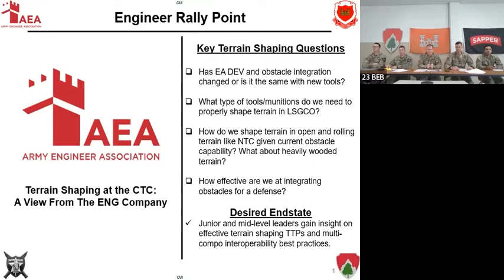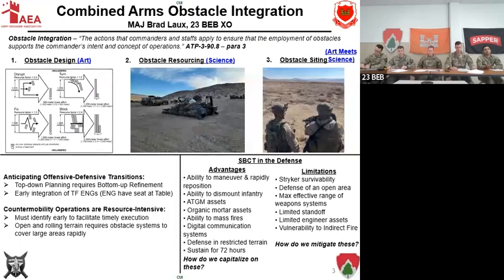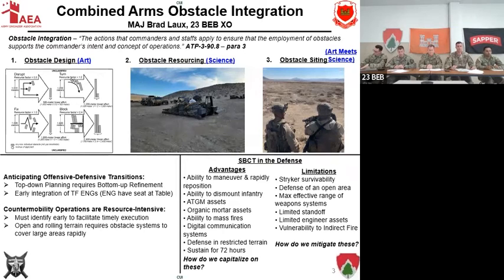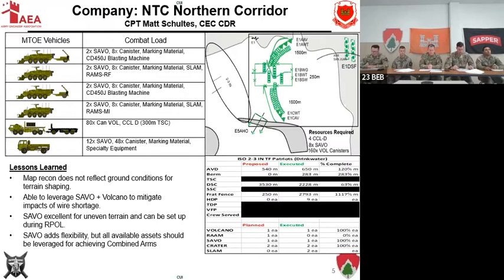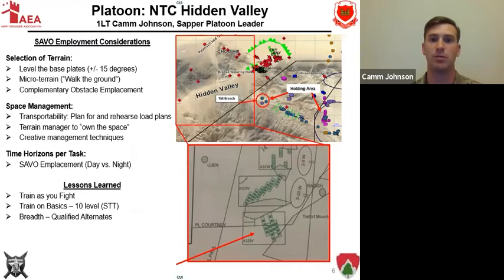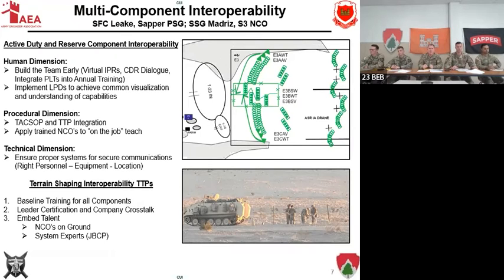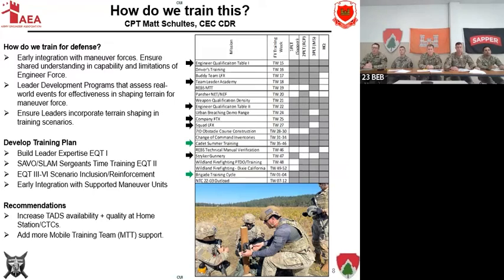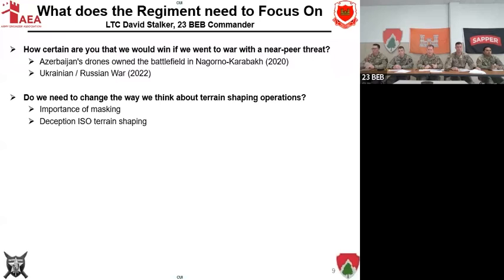Terrain Shaping at the CTC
AEA hosts the Engineer Rally Point to discuss current engineer topics.